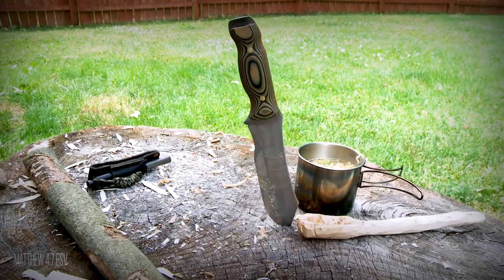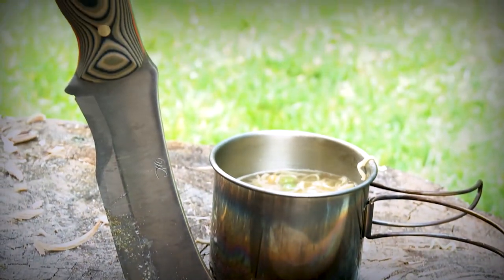making a bushcraft spoon and stew featuring wc knives woodsman bowie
making a bushcraft spoon and stew featuring wc knives woodsman bowie from northern woodsman elite

In this video I take the morning to make a bushcraft spoon and make some stew testing out William Collins (WC knives) woodsman bowie.
Blessings, The OCD Hunter

Jesus said to him, “Again it is written, ‘You shall not put the Lord your God to the test.’

          -Matthew 4:7ESV

If you have a topic you want me to make a video about use theocdhunter in the comments.

Video equipment I use:
Panasonic GH4
PANASONIC LUMIX 12-35mm Lens
Ronin S 3 axis gimbal stabilizer
Sennheiser EW 100 ENG G3
Weifeng WF-717 Camera Tripod
Konova Camera Slider
Tiffen 58mm Variable ND Filter